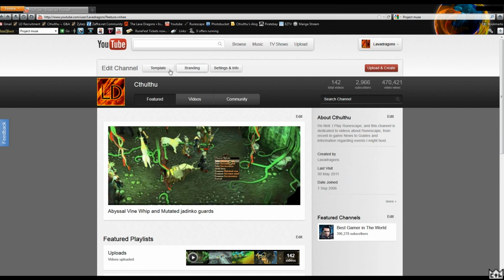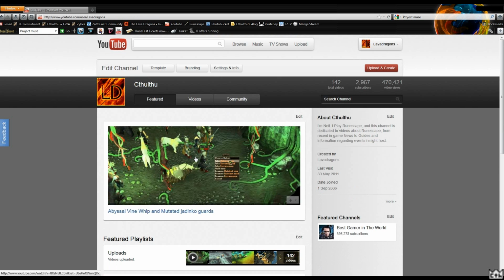Youtube Skin : Cosmic Panda & subscription suggestions.